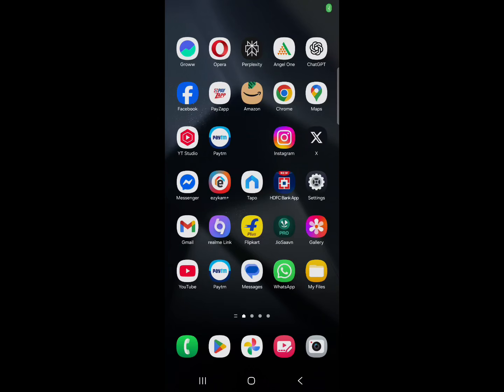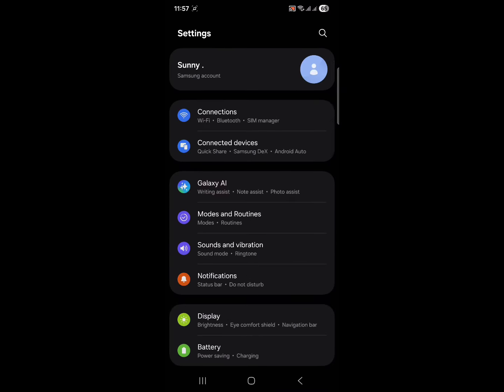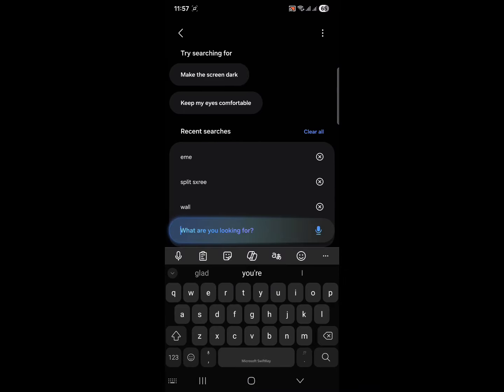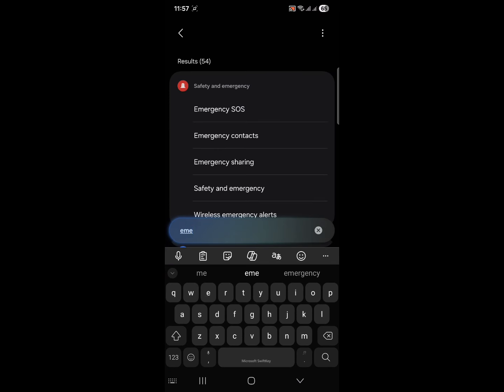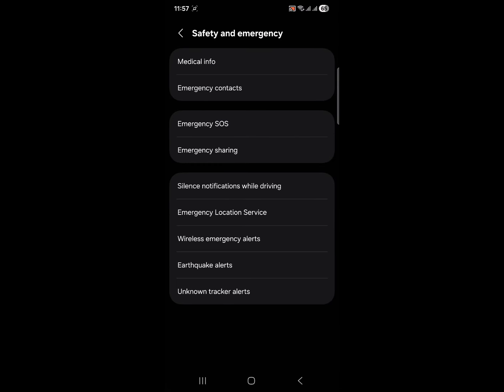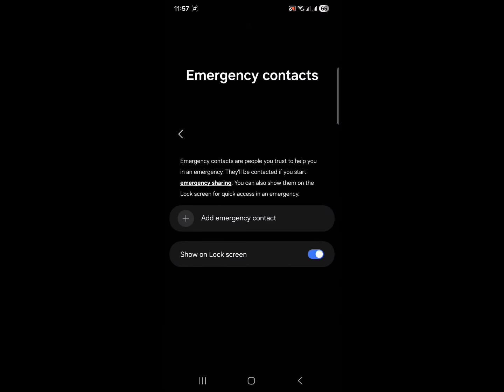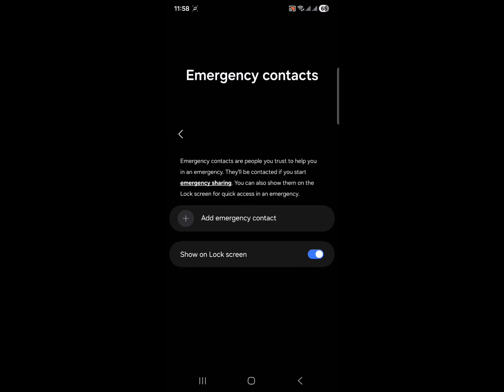How to Add Emergency Contact in Any Android Phone (Samsung, Redmi, Vivo, OPPO)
best tutorial on how to add emergency contact in any Android phone, including Samsung Galaxy, Redmi, Vivo, OPPO, Realme, OnePlus, Motorola, and all Android 10, 11, 12, 13, 14 & 15 devices. In this step-by-step guide, you’ll learn how to add emergency contact on lock screen, set medical information, enable emergency SOS settings, and make your phone secure for real emergency situations without installing any third-party app.

This video explains how to add emergency contact in Android settings, how to enable emergency calling from lock screen, how to use emergency information feature in Android, and how to protect your family with built-in emergency tools. This method works on Samsung One UI, stock Android, MIUI, ColorOS, OxygenOS, and Realme UI.

If your phone is lost, locked, or in an accident, your emergency contact can be accessed instantly. This is a must-know Android safety feature for every user in 2025.